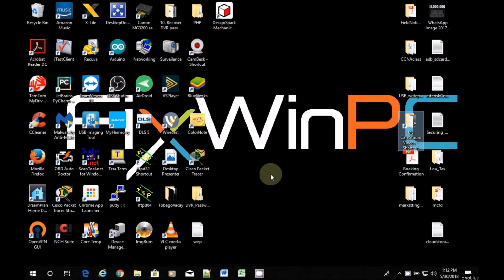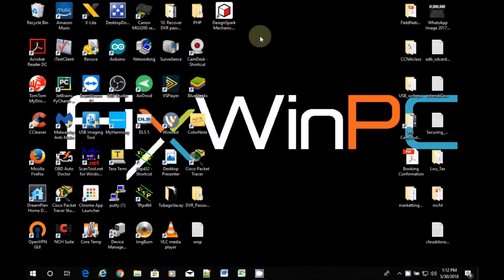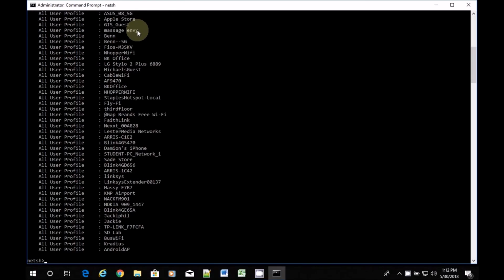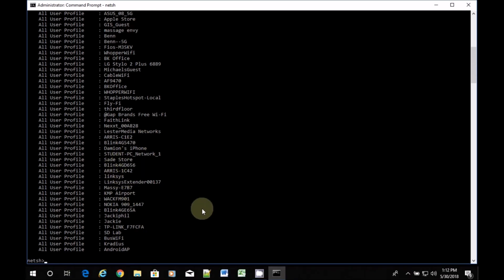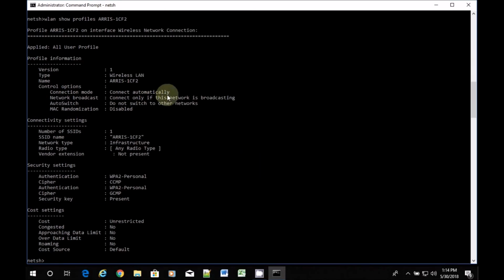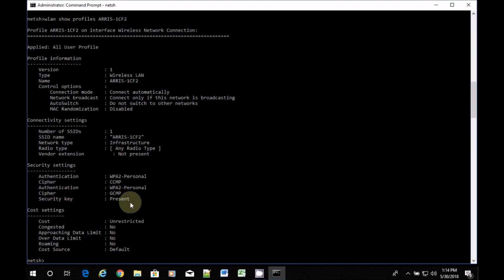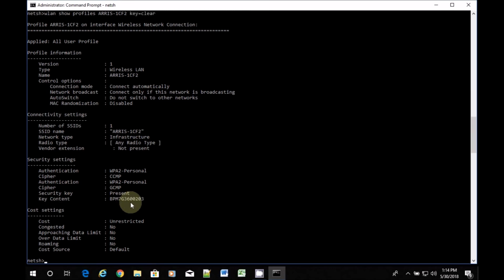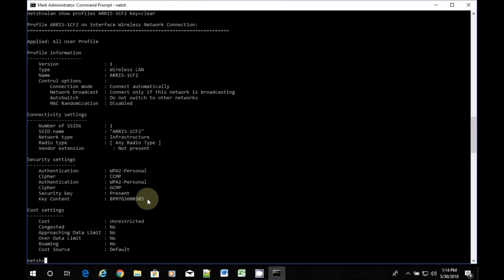Neat Trick toFind WiFi Password Using CMD!!!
Quick and easy way to view past WiFi connections and their passwords. Three commands to get you there and you can explore more commands that may unlock more info...

More than the name implies we have gone beyond being just another computer repair service.
FixWinPC offers affordable technology and security solutions for your home and business.

We provide:
Tech support
Managed computer services
CCTV design and installation
Wired and wireless network solutions
Intrusion detection/Alarm system installation
Access Control
VoIP design/install

Don't see a service you need?